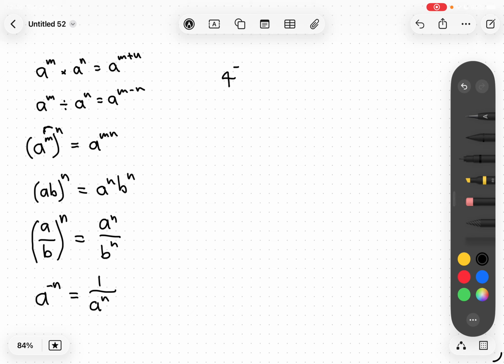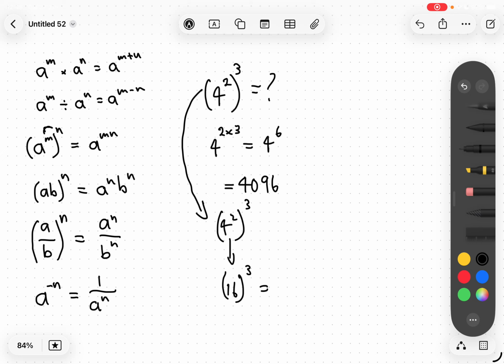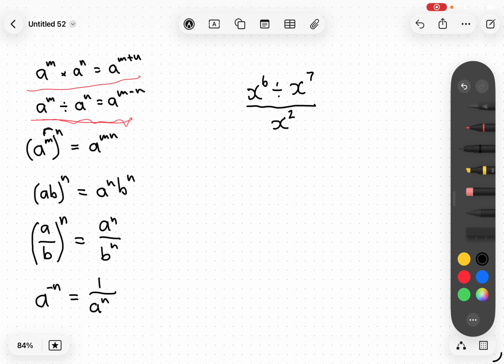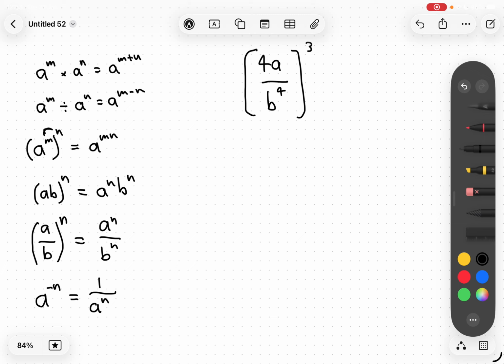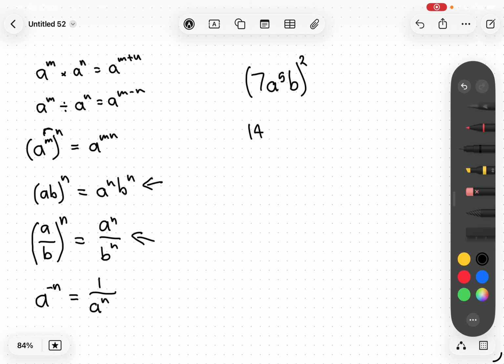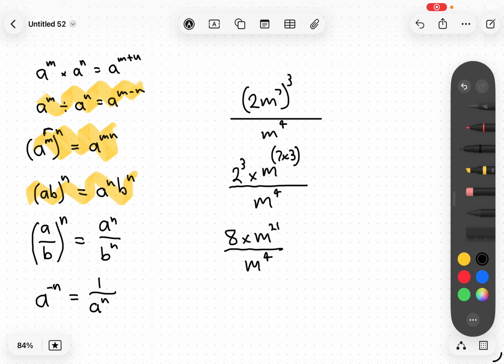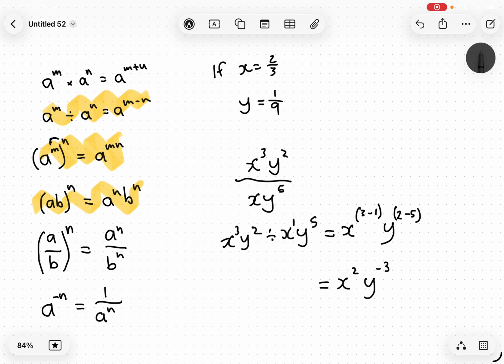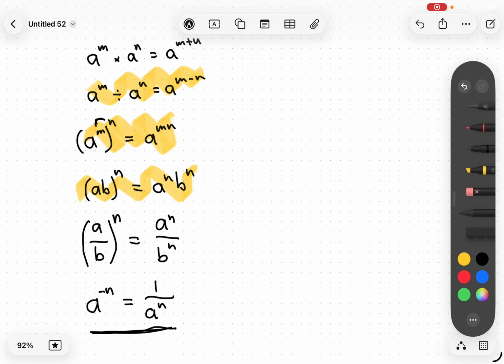Index laws simplified (year 11 math advanced)